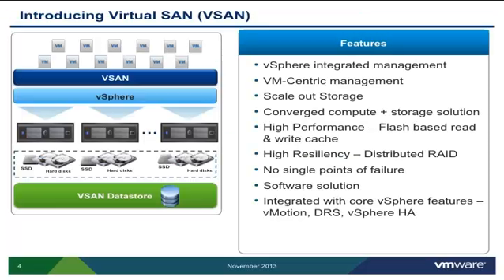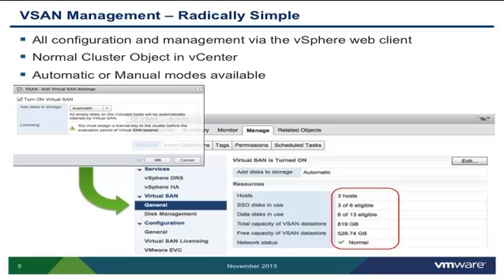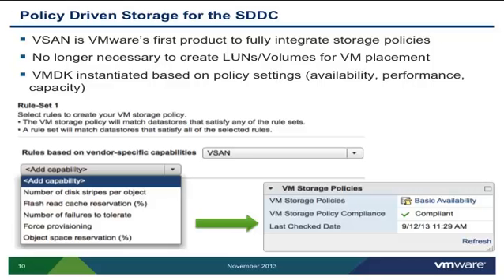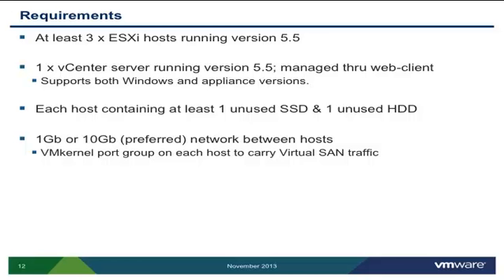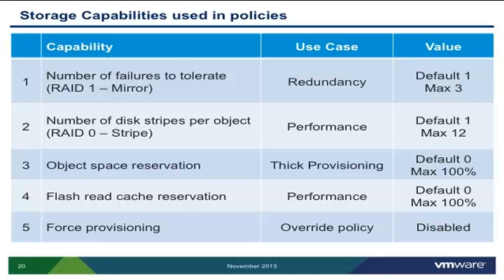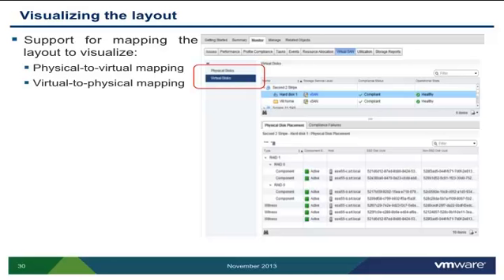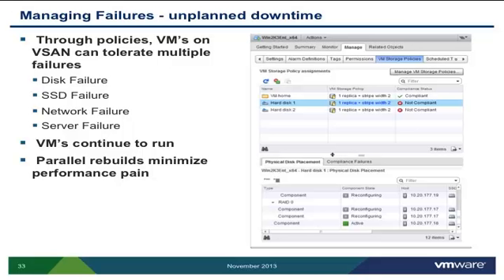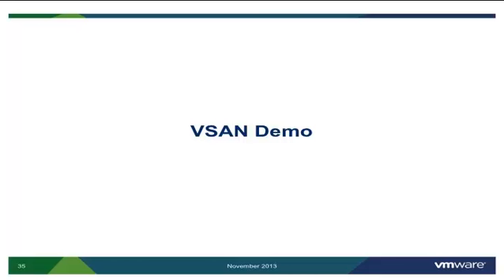Conference 2013: VSAN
Session title: VSAN
Speaker: Cormac Hogan / VMware